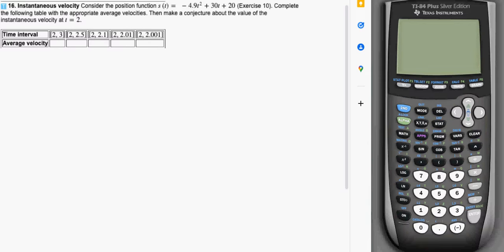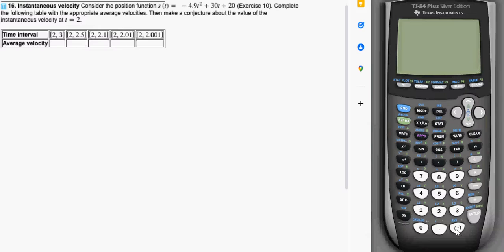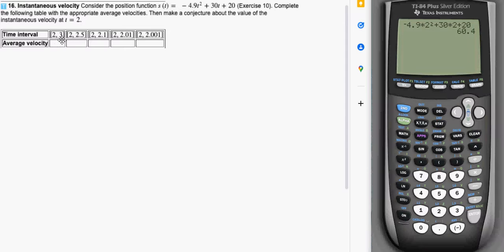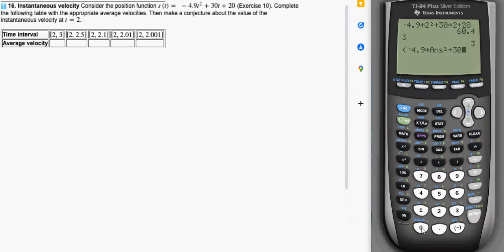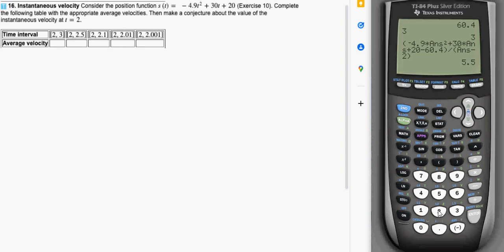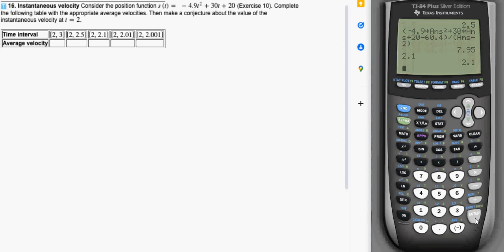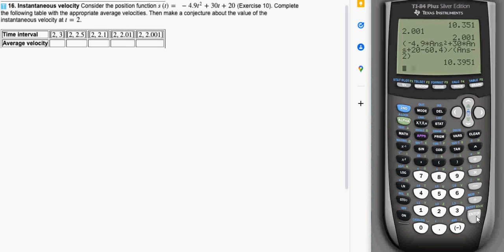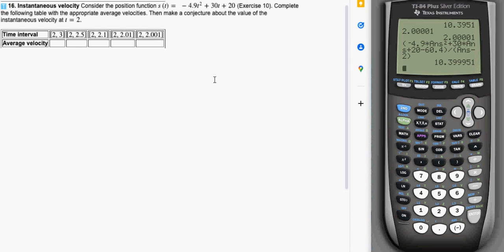MTH 1 - Using ANS on TI84 for computing average velocities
This video will show you how to store a number in the ANS variable and then type formulas where you replace the variable in the formula with the ANS variable.  This is helpful for speeding up repetitive and tedious table computations.  One application is to average velocities in Calculus.